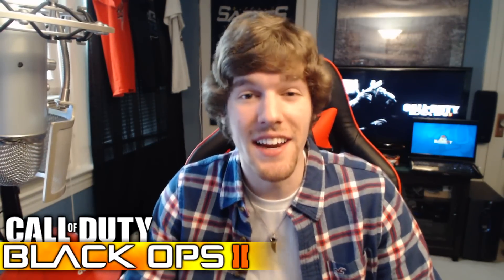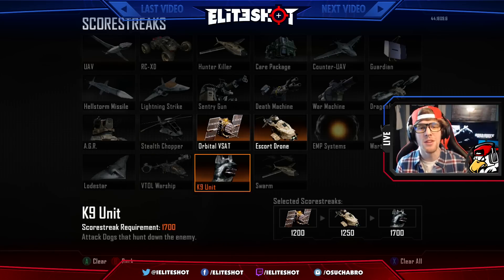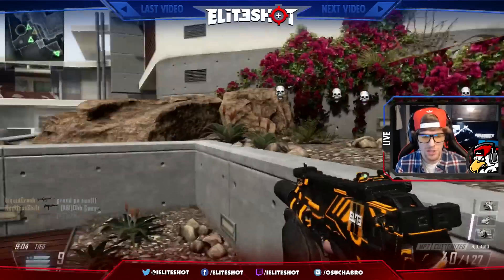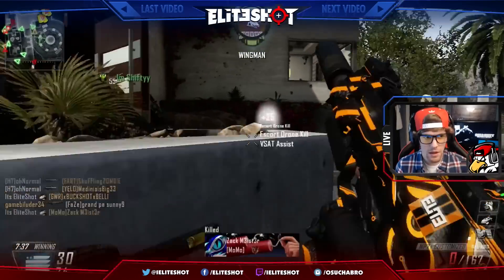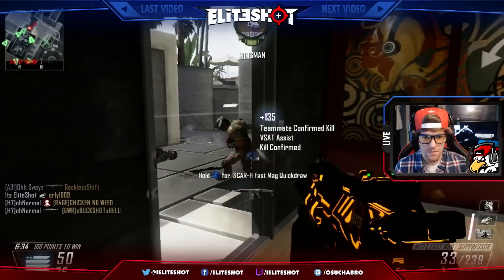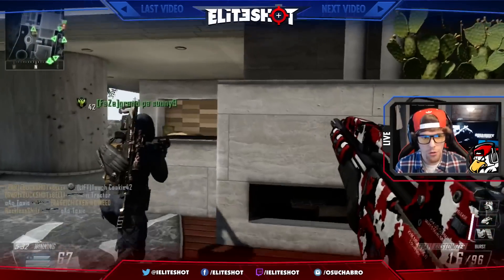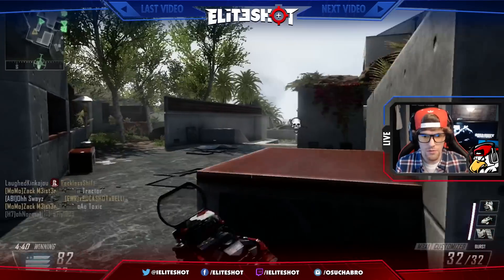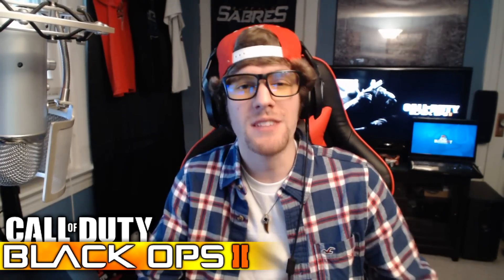CoD BO2: K9 UNiT PUPPiES! - LiVE w/ Elite #24 (Call of Duty Black Ops 2 Multiplayer Gameplay)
Call of Duty: Black Ops 2 Multiplayer - MP7 Gameplay!

LiVE Call of Duty: Black Ops 2 Multiplayer Gameplay...
Experience every moment with me!

NEW EliteShot Apparel!

cod bo2 multiplayer gameplay
call of duty black ops 2 gameplay